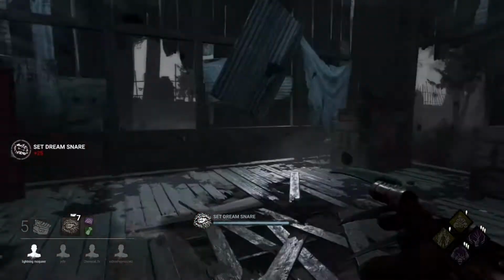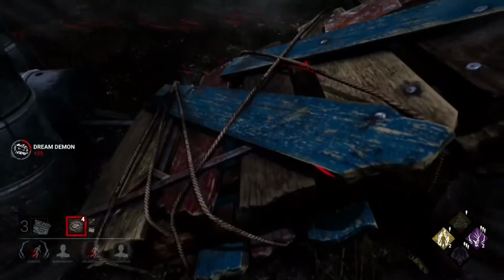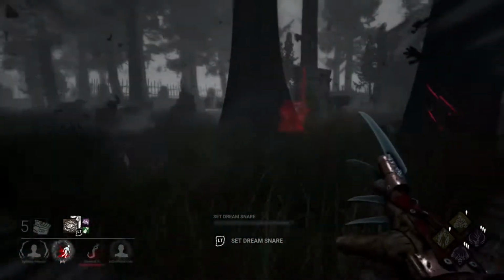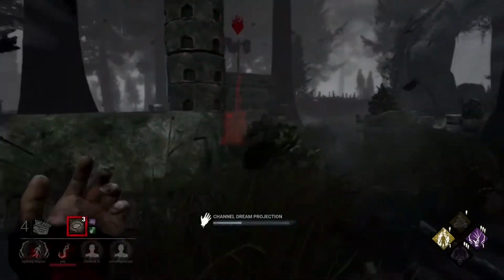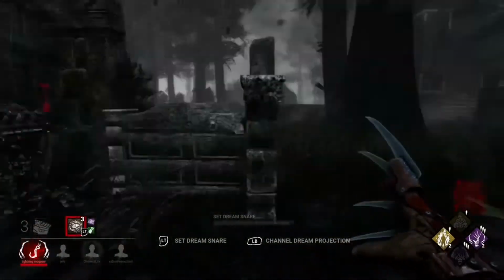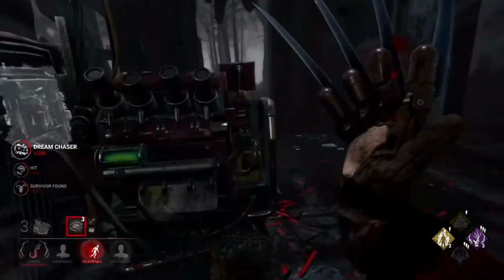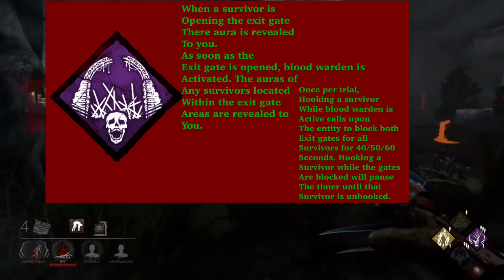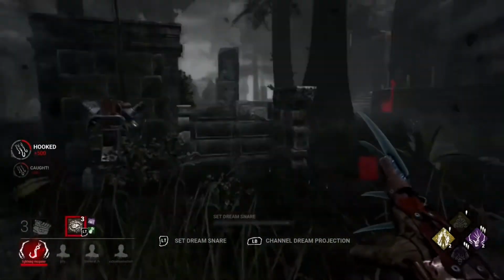Fixing bad teachable perks #03: The Nightmare(Freddy Kruger)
In this video I discuss how to fix Freddy’s perks make sure to give me ideas of who to do next.